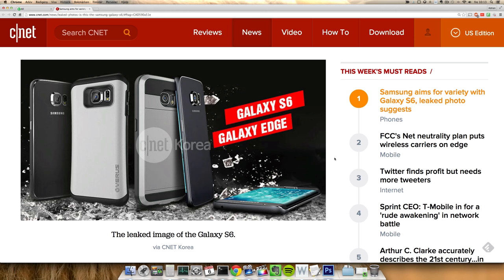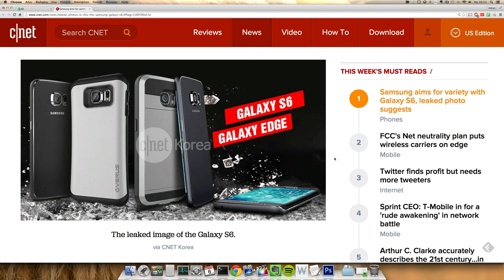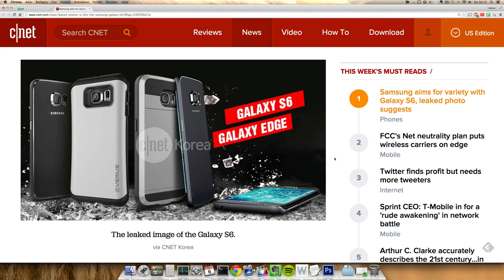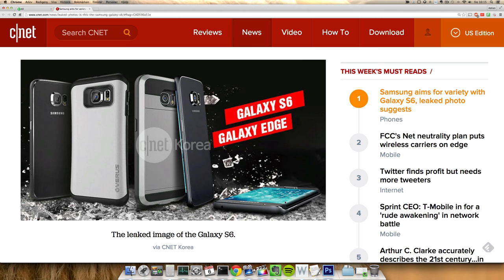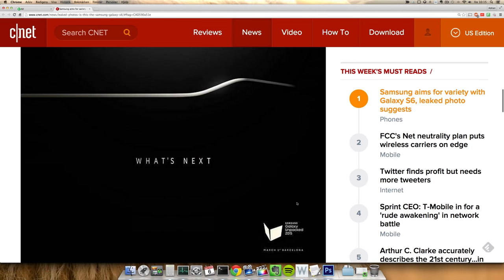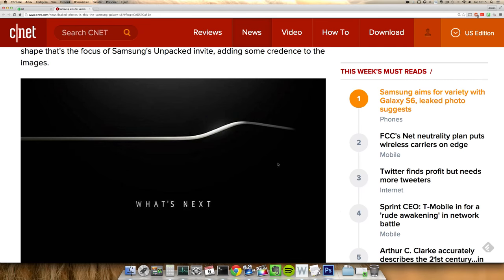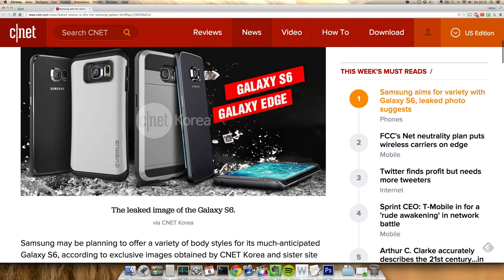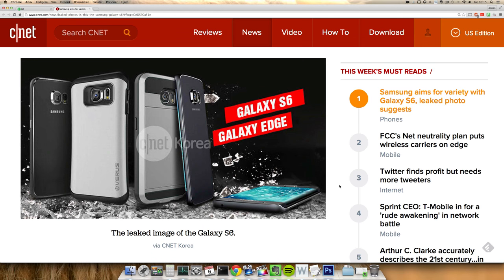NEW Samsung Galaxy S6 & Galaxy Edge LEAKED Alleged Picture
New Samsung leak from CNET that could show the new S6 & S Edge!